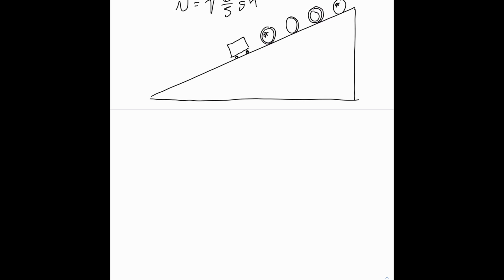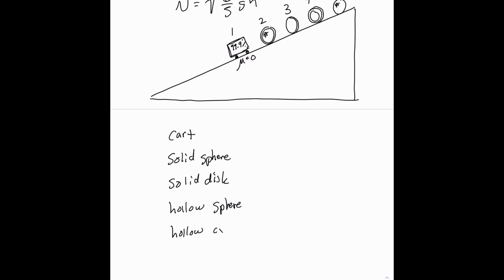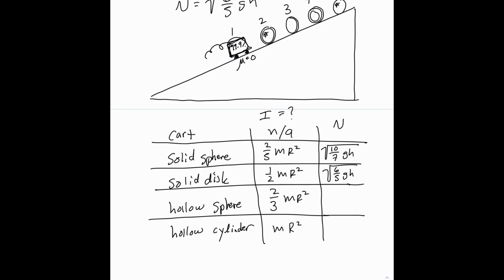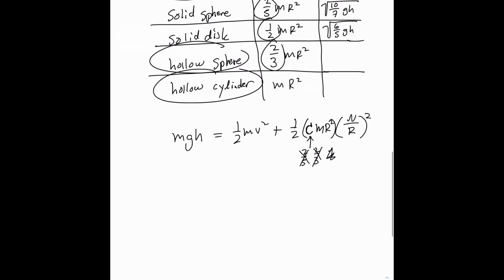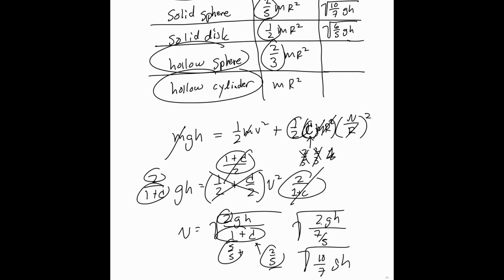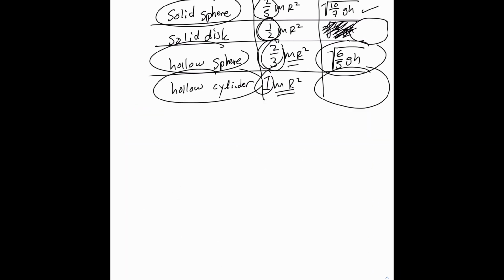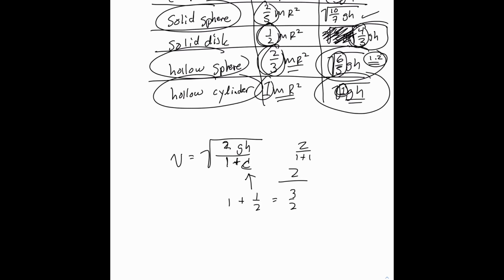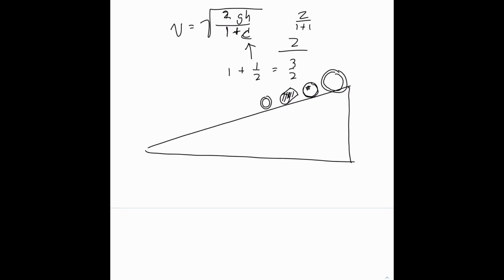Rolling Down a Ramp (part 2 of 2)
This is part two of a two-part video lesson on rotation. If you were to race five different objects down the same incline (a solid sphere, a hoop, a disk, a hollow sphere, and an ice block), do you know which would develop the greatest translational speed, and therefore win the race?